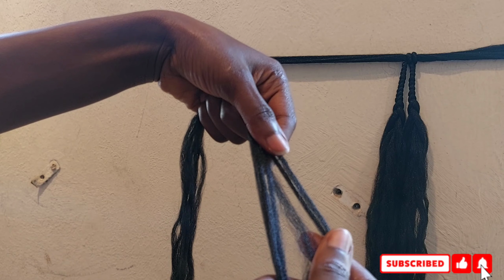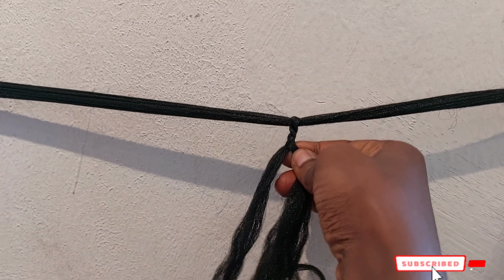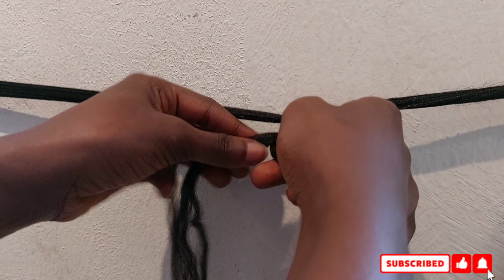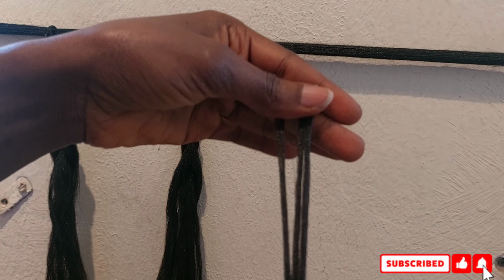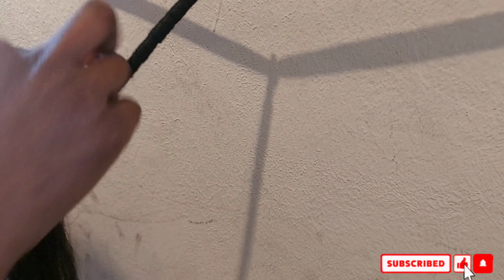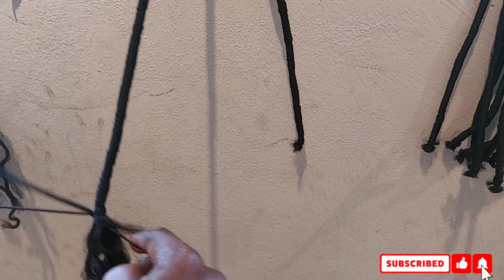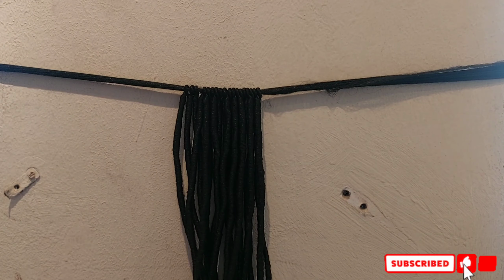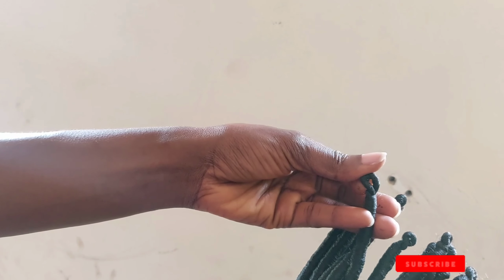DIY: HOW TO MAKE CROCHET FAUX LOCS WITH BRAZILIAN WOOL LESS THAN $1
In this video I will be showing you how to make crochet faux locs with Brazilian wool at home yourself less than $1 without heat or curling.

TIMESTAMPS:
[00:00] Introduction
[00:26] First Step
[03:23] Second Step
[09:59] Third Step
[11:09] Conclusion

My channel is about Hair Tutorials. I cover a lot of cool stuff like Wig Making, Hair growth tips, Natural hair Tutorials.